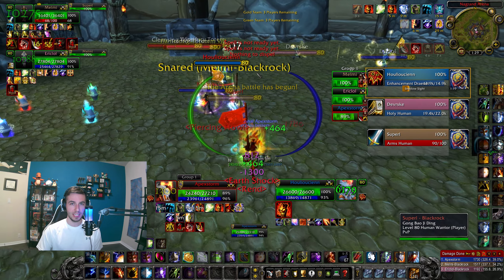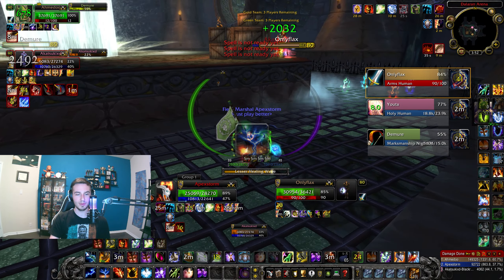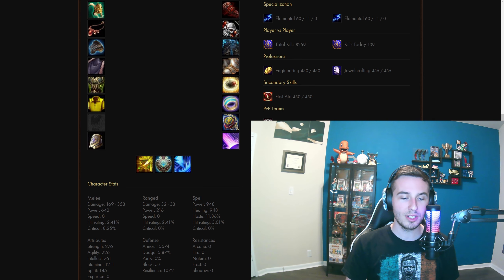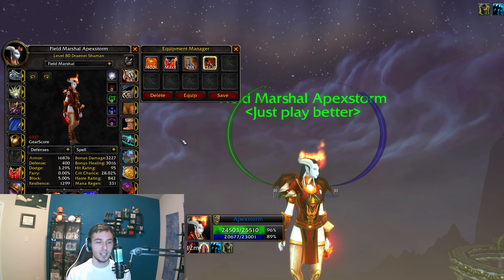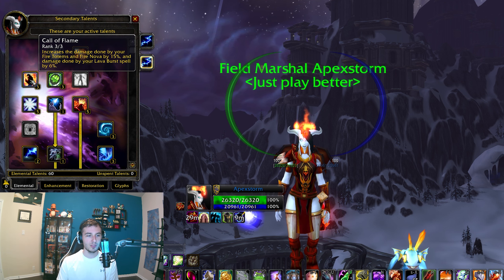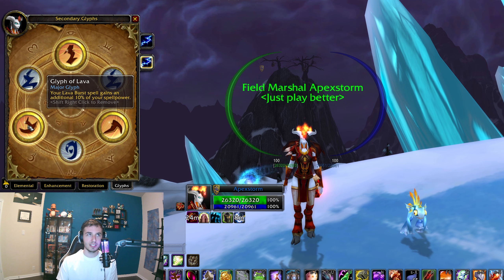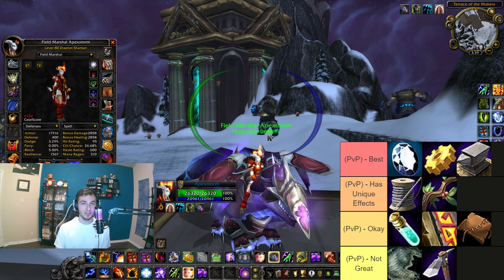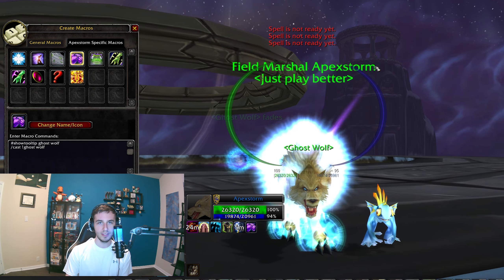Comprehensive Shaman Guide - WOTLK Classic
Apex's Wrath of the Lich King Classic 3.3.5 Elemental Shaman PvP guide - featuring: playstyle, a live 3v3 game commentary, best professions, , talents, glyphs, S5 gearing, general gearing, enchanting, macros, and more.

showtooltip ghost wolf
/cast !ghost wolf

showtooltip hex
/cast [nomod,target=target] hex
/cast [mod:shift,target=arena1] hex
/cast [mod:ctrl,target=arena2] hex
/cast [mod:alt,target=arena3] hex

/cast [modifier:shift, target=party1] lesser healing wave
/cast [nomodifier, target=apexstorm] lesser healing wave
/cast [modifier:ctrl, target=party2] lesser healing wave
/cast [modifier:alt, target=mouseover] lesser healing wave

showtooltip purge
/cast [nomod,target=target] purge
/cast [mod:shift,target=arena1] purge
/cast [mod:ctrl,target=arena2] purge
/cast [mod:alt,target=arena3] purge

showtooltip bauble of true blood
/cast [modifier:shift, @party1] Bauble of True Blood
/cast [nomodifier, @apexstorm] Bauble of True Blood
/cast [modifier:ctrl, @party2] Bauble of True Blood
/cast [modifier:alt, @mouseover] Bauble of True Blood

showtooltip gift of the naaru
/cast [modifier:shift, target=party1] gift of the naaru
/cast [nomodifier, target=apexstorm] gift of the naaru
/cast [modifier:ctrl, target=party2] gift of the naaru
/cast [modifier:alt, target=mouseover] gift of the naaru

showtooltip frost shock
/cast [nomod,target=target] frost shock
/cast [mod:shift,target=arena1] frost shock
/cast [mod:ctrl,target=arena2] frost shock
/cast [mod:alt,target=arena3] frost shock

Introduction 00:00-00:10
Playstyle: 00:10-01:18
Live commentary 3v3 match 01:18-03:35
Season 5 BiS Gearing 03:35-06:35
General +High Resil Gearing 06:35-09:51
Balanced Gear Setup 09:51-10:47
High DMG Setup 10:47-11:07
Gemming + Enchanting 11:07-13:24
Talents 13:24-16:25
Glyphs 16:25-18:03
Best Professions 18:03-20:08
Totembar 20:08-21:57
Buffs + Weapon Enchant 21:57-22:21
Macros 22:21-24:12
KO 24:12-